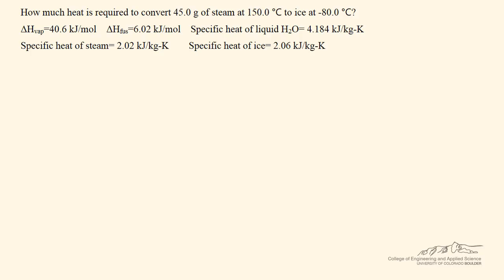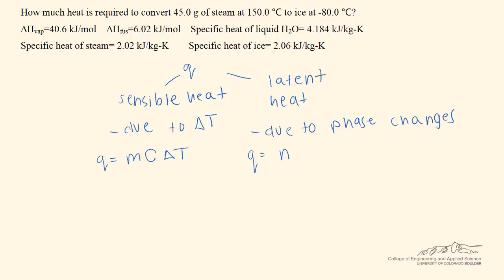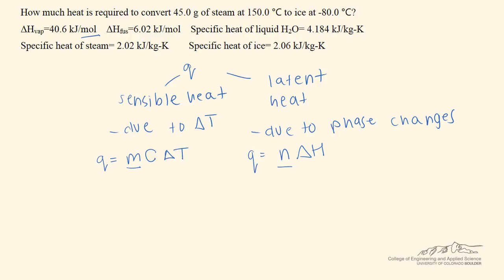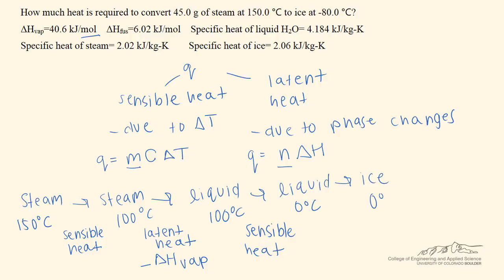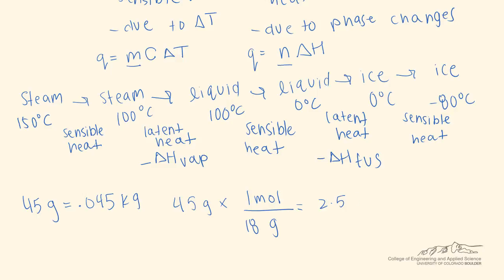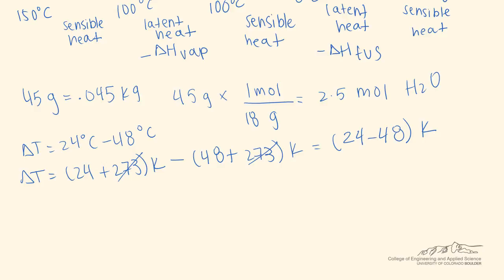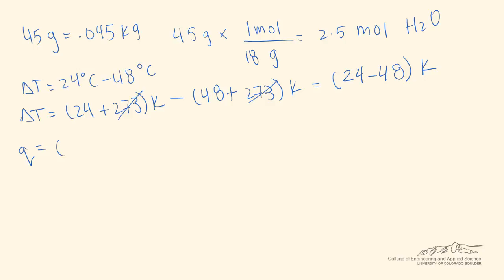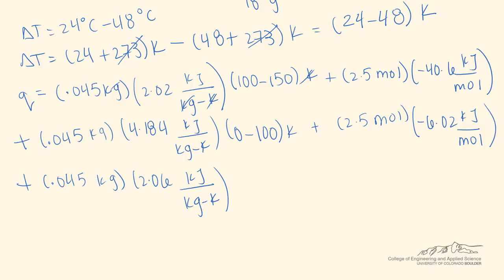Heat From Latent and Sensible Heat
Organized by textbook Explains the difference between latent and sensible heat and demonstrates how to calculate the total heat required to convert steam to ice at specified temperatures. Prepared in the Department of Chemical and Biological Engineering at the University of Colorado Boulder.